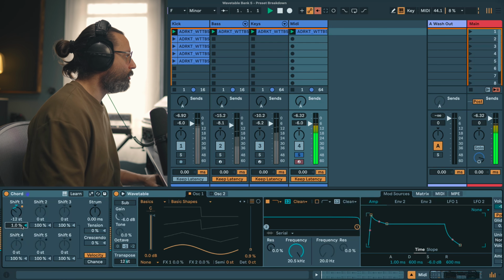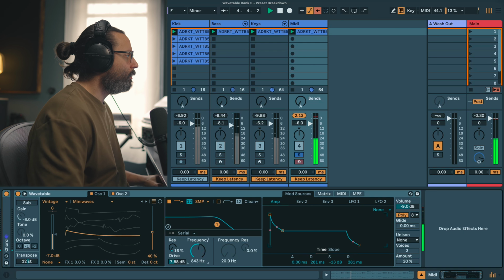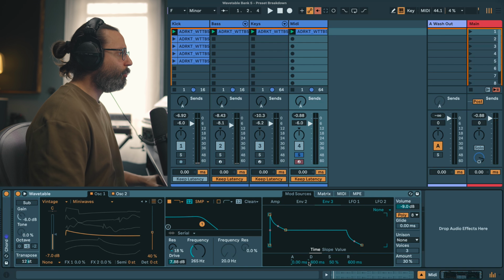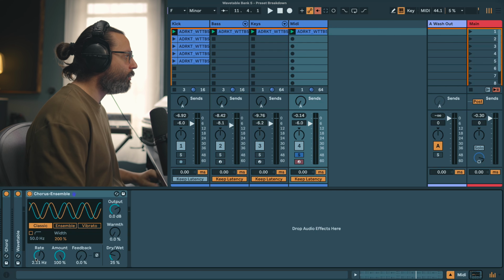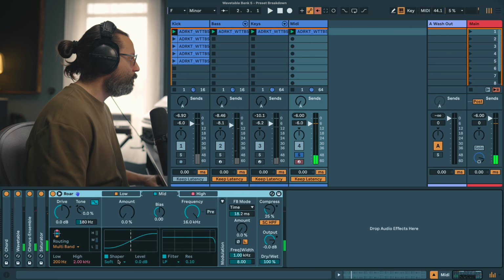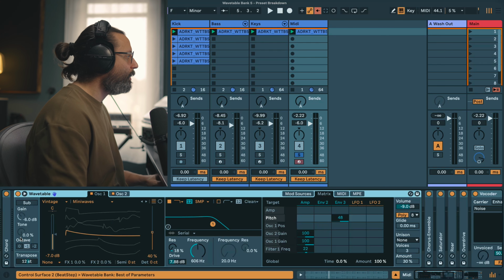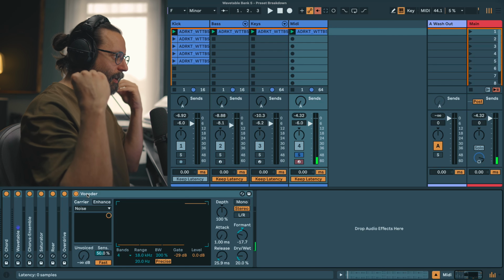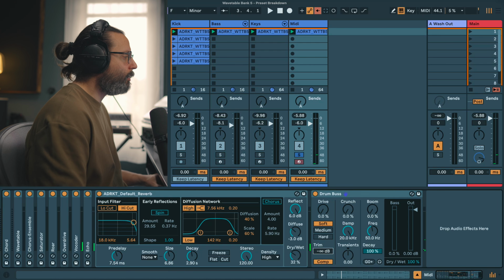How to Melodic Techno Keys (free preset)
Today we gonna create some interesting melodic techno keys, that you can use for chord progression or even as lead,  andwe gonna create the preset from scratch just by using ableton native devices.

⌚ Timeline:
00:00 intro
00:03 How it sound
00:14 Midi
00:31 Wavetable
03:40 Effects